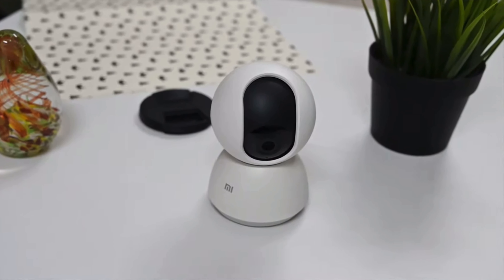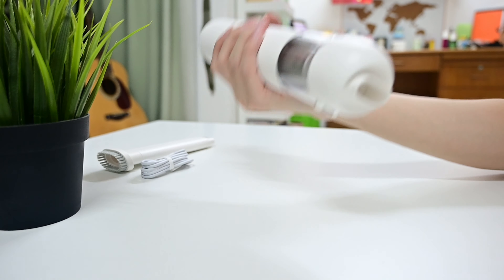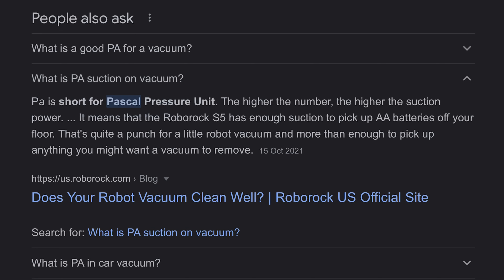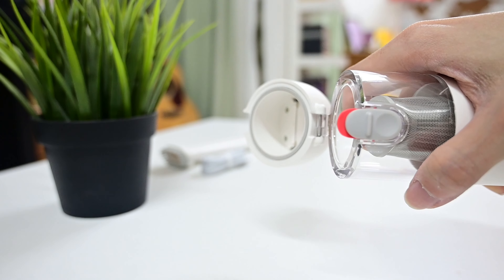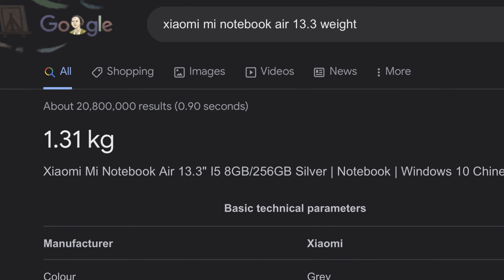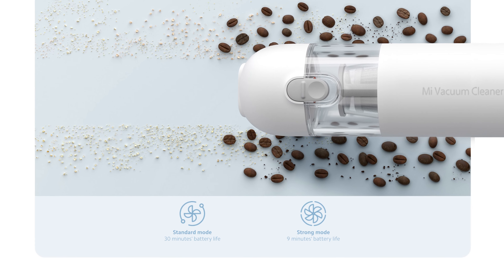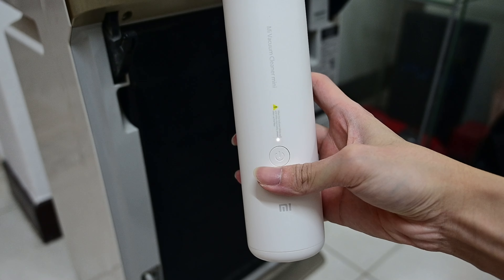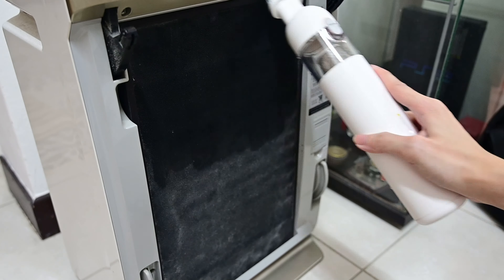Xiaomi Mi Vacuum Cleaner mini: Dust Begone! | Review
Yup, you heard it right. I am reviewing a Xiaomi product again. It is not my fault that their product is affordable while having a good design and I have been wanting to get this item for the longest time, so here we are. But how well does this Xiaomi Mini Vacuum perform? Let’s find this out together.

"WH" logo, original content is owned by Weng Han and may not be used without permission of the creator.